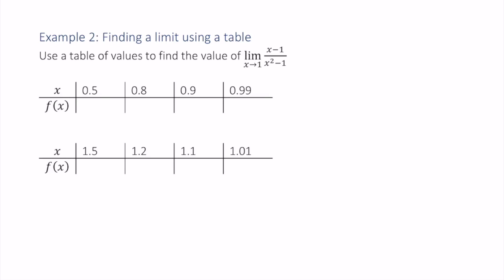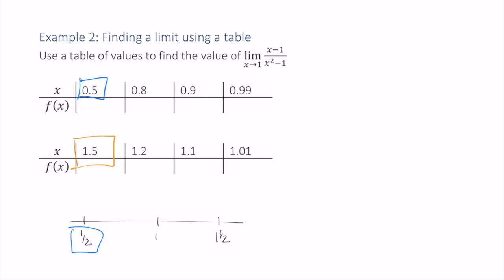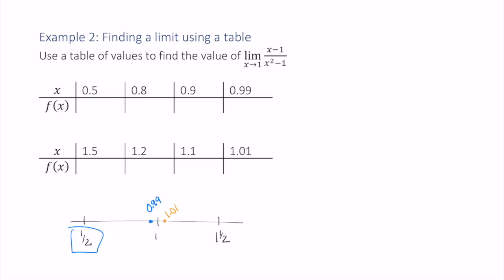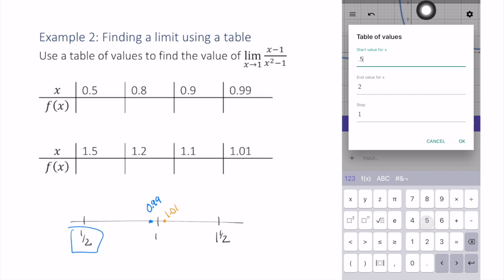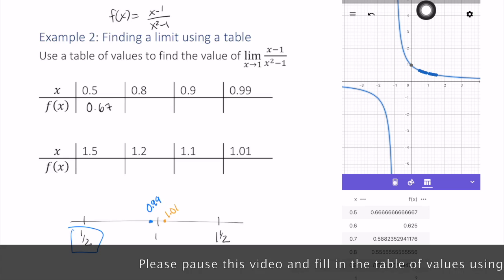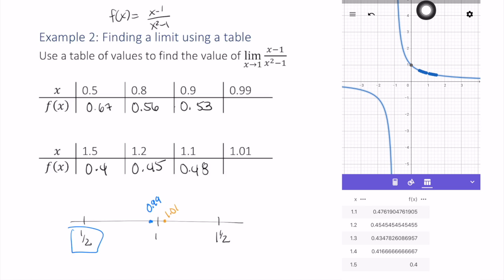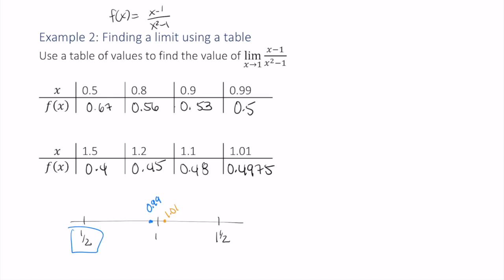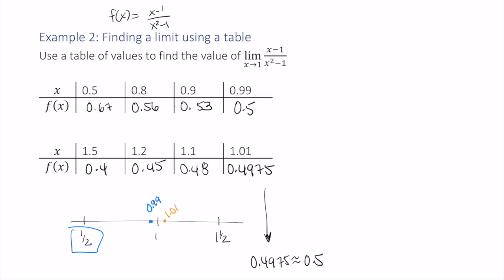Finding a limit using a table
Module 2 part 2 example 2